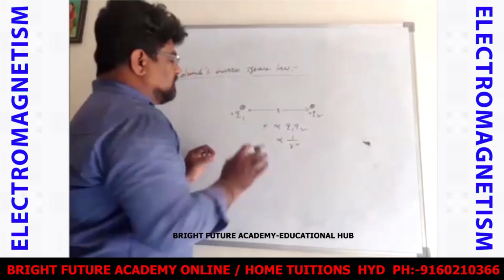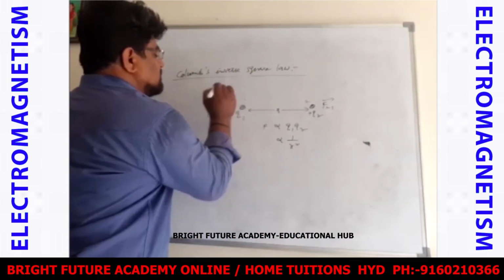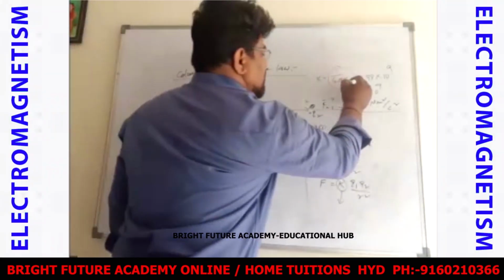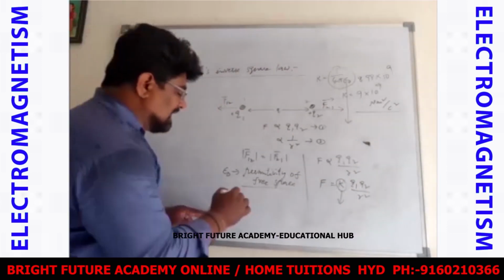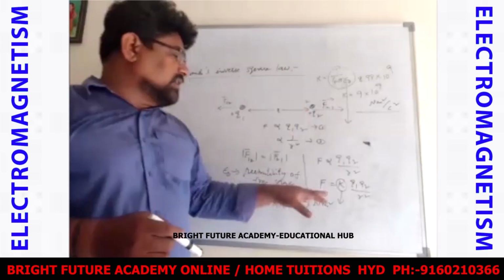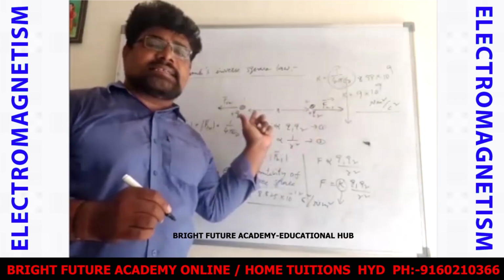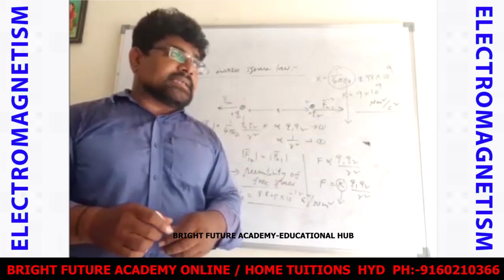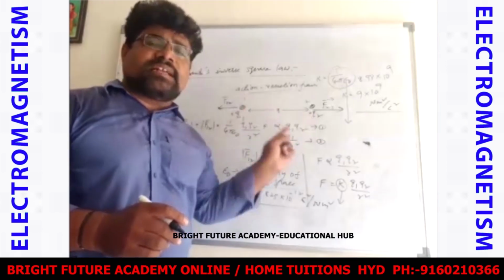ELECTROMAGENETISIM | EAMCET CLASS-03 | BRIGHT FUTURE ACADEMY ONLINE/HOME TUITIONS HYDERABAD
Intermediate,11th & 12th
(SSC, CBSE, ICSE, IGCSE, IB),
B.E/B.Tech, MBBS/BDS,
CA/CMS, CPT/CS Foundation,
Degree, PG.

Competitive classes:

NTSE,
GRE, GMAT, CAT, IELTS, TOEFL.

Language Development Programs:

Spoken English,
French, Hindi, Sanskrit,
Telugu.